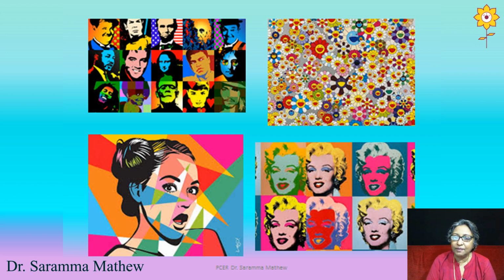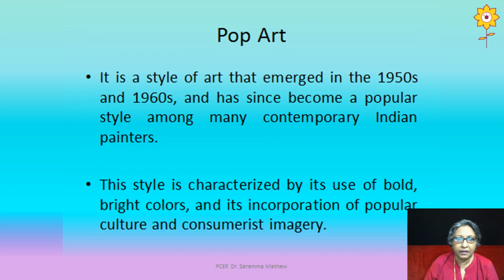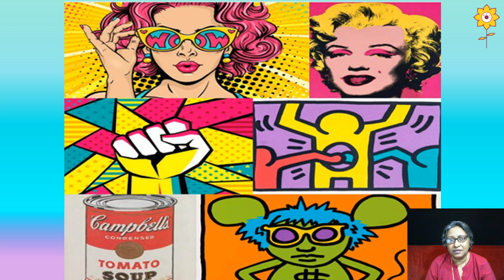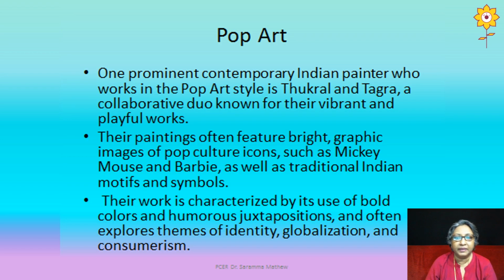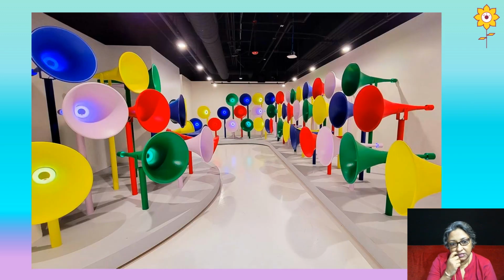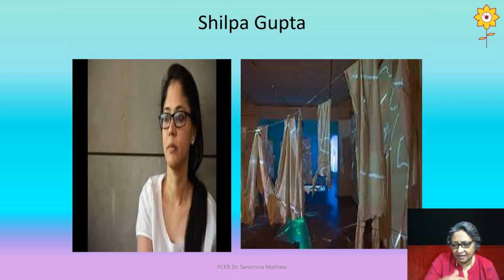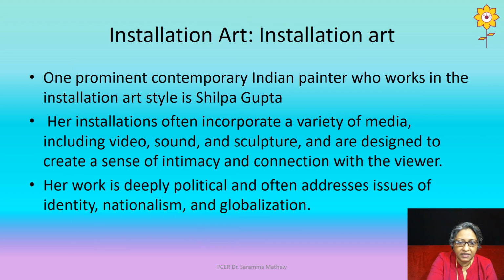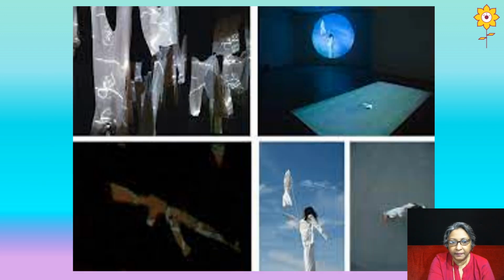Pop Art | B.Ed Value Added Course | Dr. Saramma Mathew | PCER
Contemporary Indian art has evolved as an exciting and dynamic form of art that has been created and developed in our lifetime. Pop Art is a style of art that emerged in the 1950s and 1960s, and has since become a popular style among many contemporary Indian painters. This style is characterized by its use of bold, bright colors, and its incorporation of popular culture and consumerist imagery.